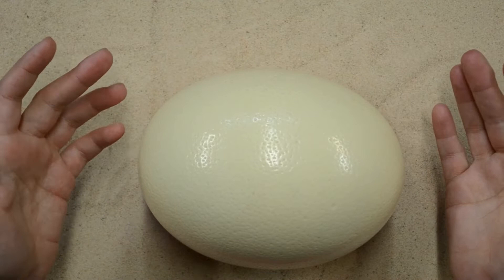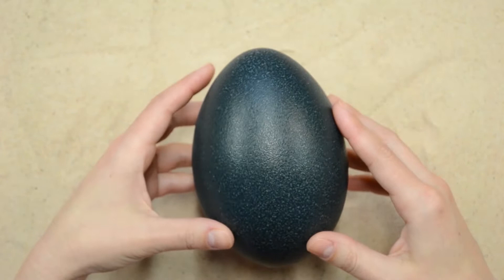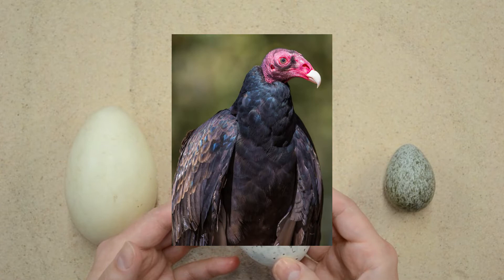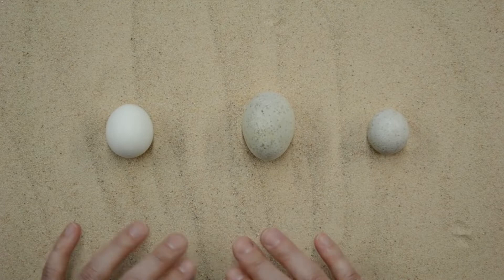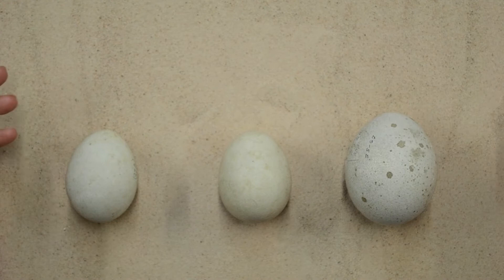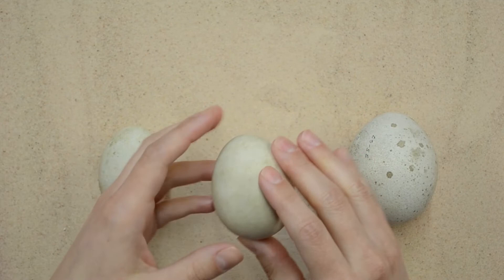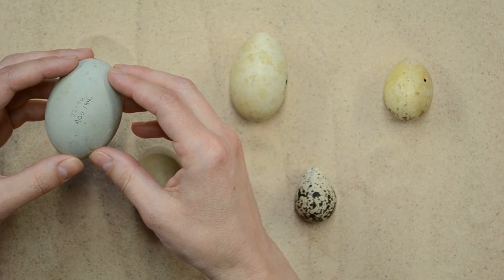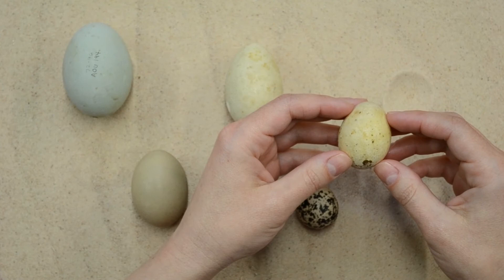Eggsplotation - Egg Investigation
CuriOdyssey's At-Home Science is hosted by a professional educator.

What do you think of when you picture an egg? While in our daily lives, we mostly interact with classic white or brown oval shaped chicken eggs, egg actually come in all different shapes, size, and colors! In this video, learn about the diversity of eggs, structure and function!

Find more science and animal resources online at the CuriOdyssey At-Home Science Center

Support our non-profit science center and zoo so that we can continue providing more content